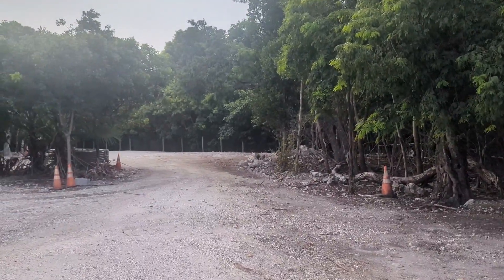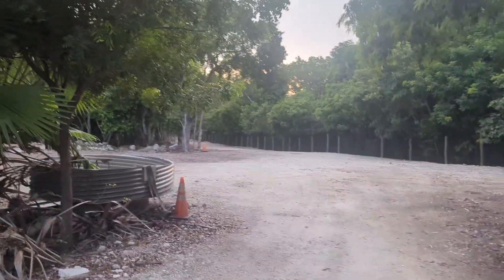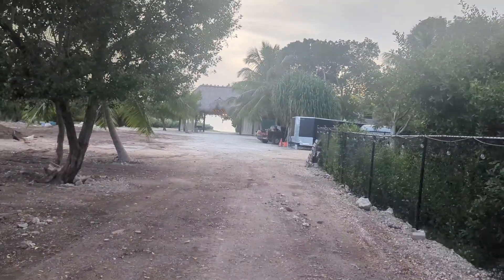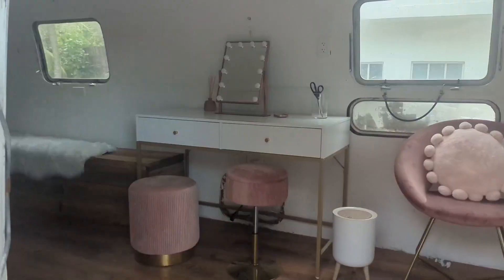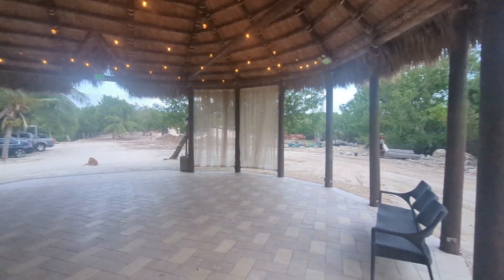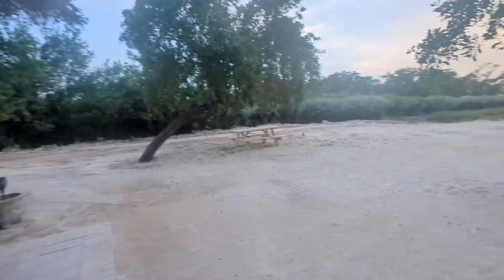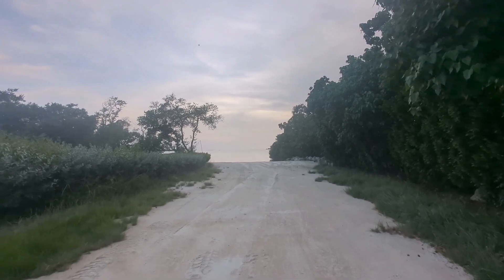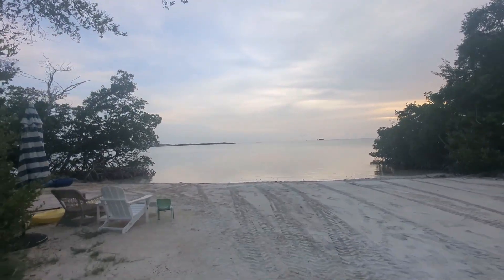Florida Keys Farm - Sunset Gardens Estate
The Florida Keys Farm sunset gardens  estate is a great wedding venue location. We are really excited for this venue and the tons of potential that it holds. Now booking for the 2025 wedding season.